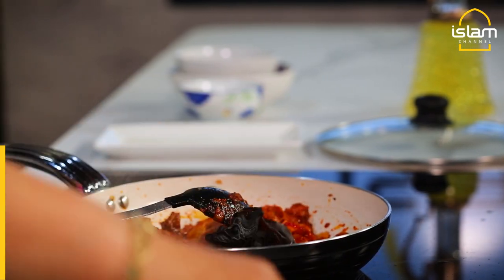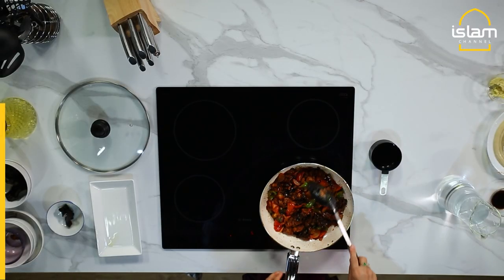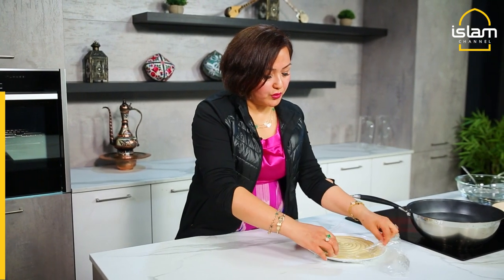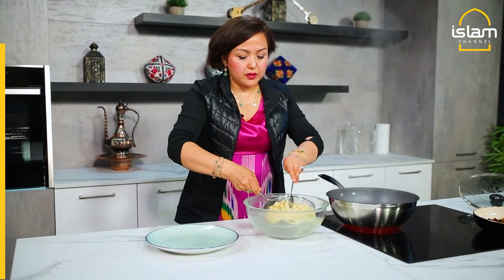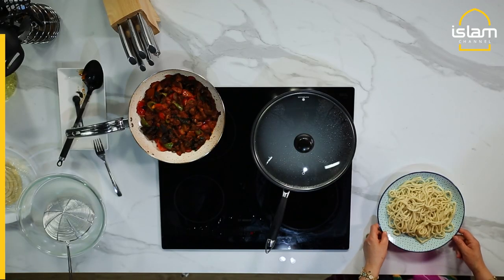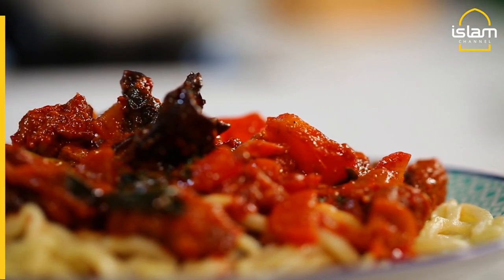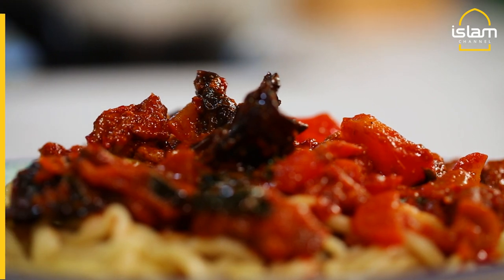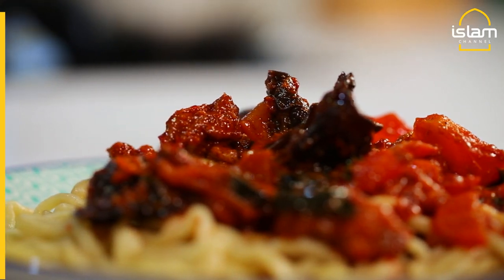Uighur recipe: Delicious lamb and noodle dish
Owner and chef of London's Etles Restaurant, Mukaddes Yadikar, shows how to make a traditional Uighur recipe, which is a popular iftar and suhoor dish.